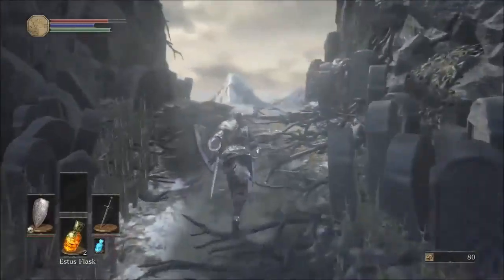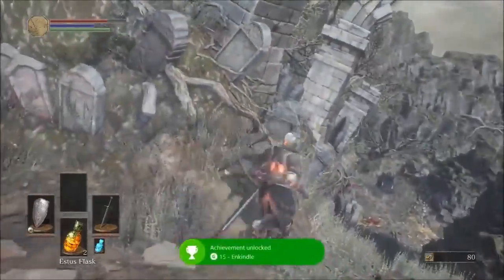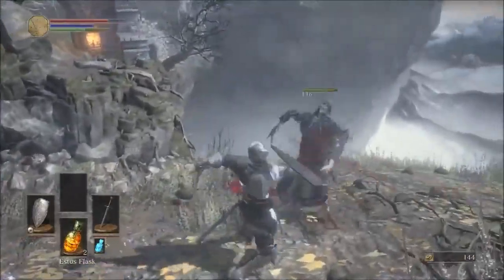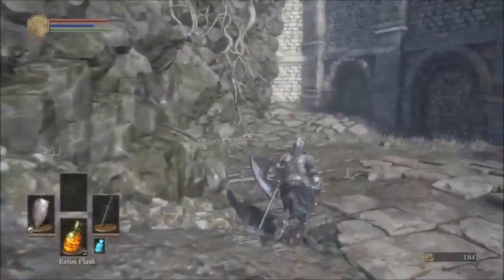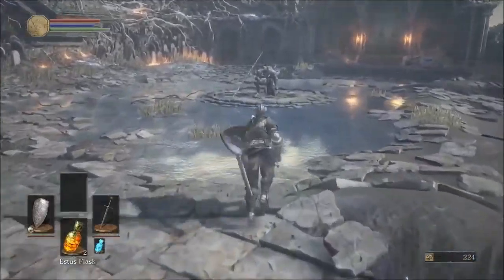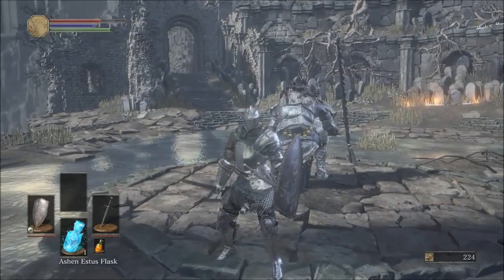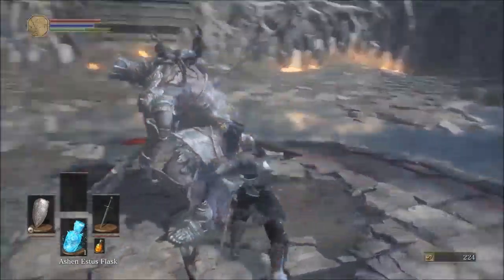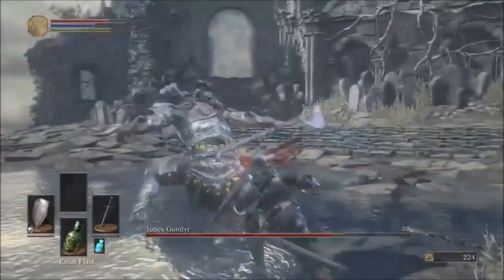MOVIE TRAILERS SUCK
In this video I get pissed at movie trailers.